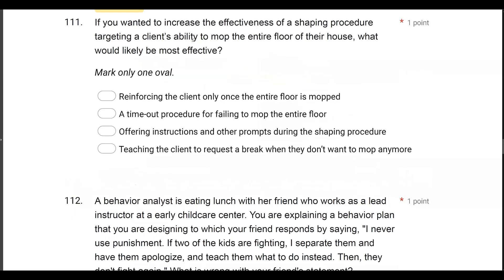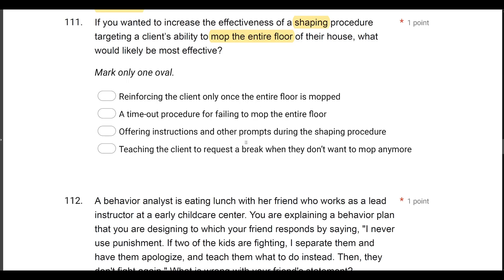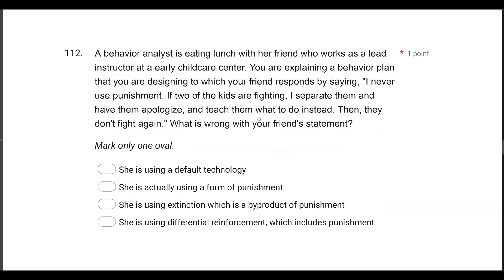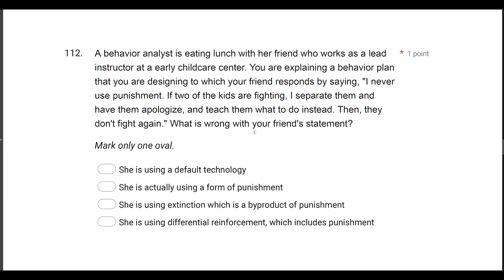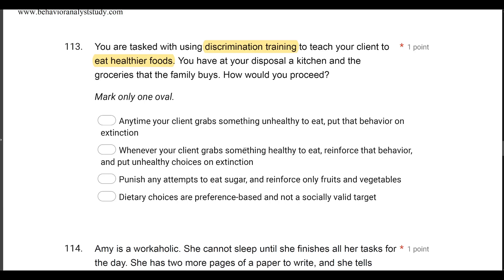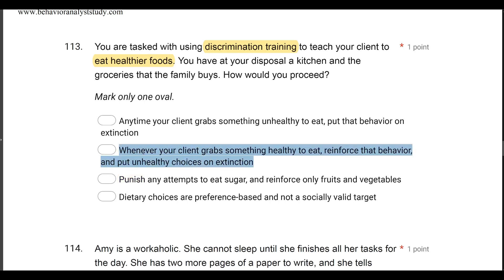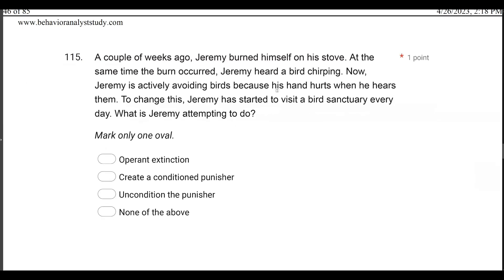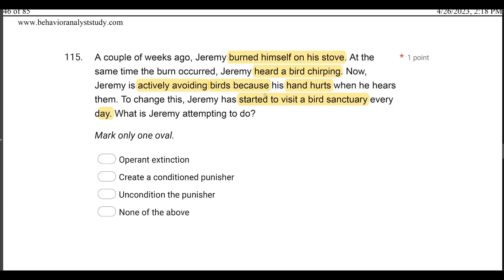BCBA® Mock Exam - Full BCBA® Exam Review Practice | BCBA® Exam Preparation [Part 12]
Welcome to ABA exam review for our BCBA® exam review study prep. Today we are reviewing a full length 2023 BCBA® mock exam. This is part 12 of our full length BCBA® practice exam series from ABA Exam Review. The BCBA® Exam consists of 185 questions. You must pass the BACB® exam to become a Board Certified Behavior Analyst® .

Registered Behavior Technicians (RBT) implement applied behavior analysis (ABA) programming designed by BCBAs and BCaBAs. BT Exam Review provides what you need to pass.